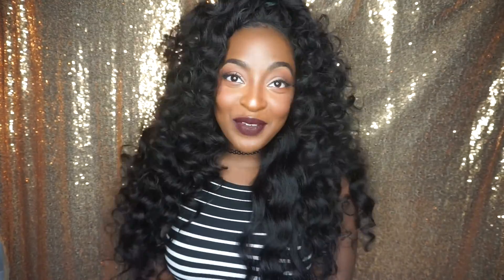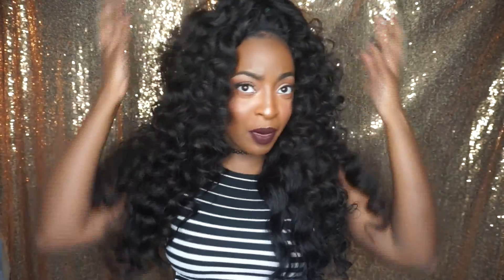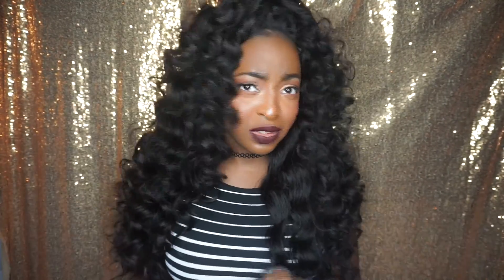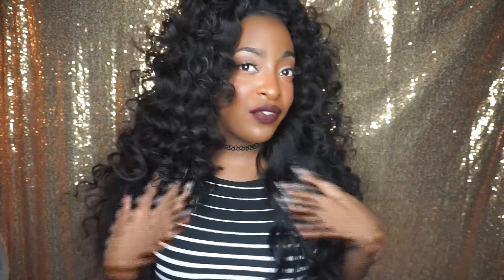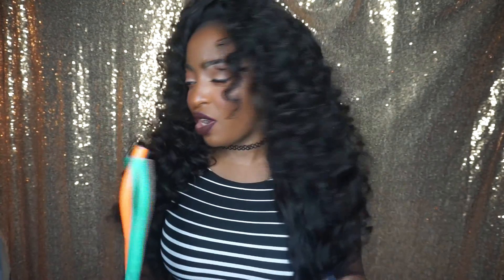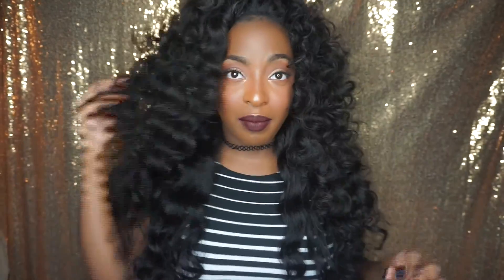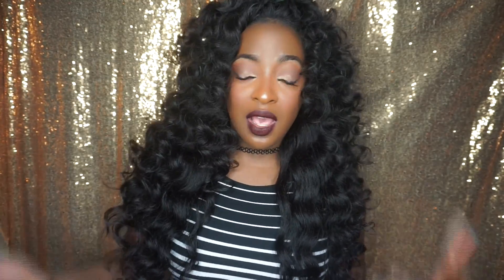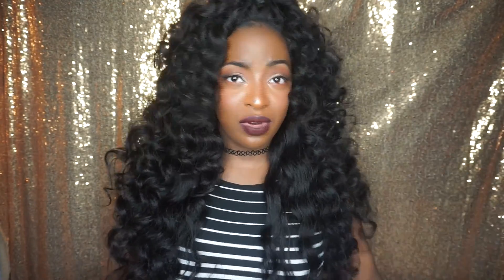ComingBuyShop | Kinky Straight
Kinky straight hair weave  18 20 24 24

Kinky straight lace closure 16inch